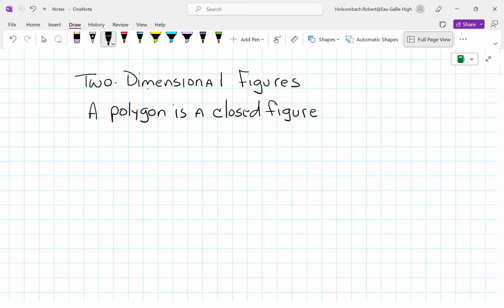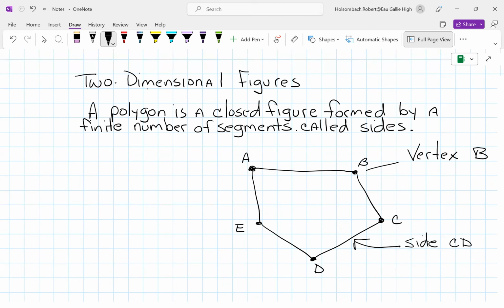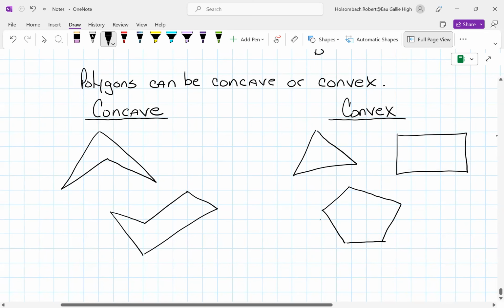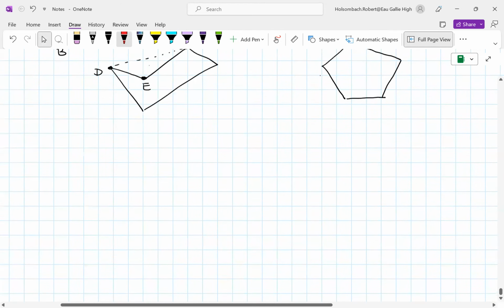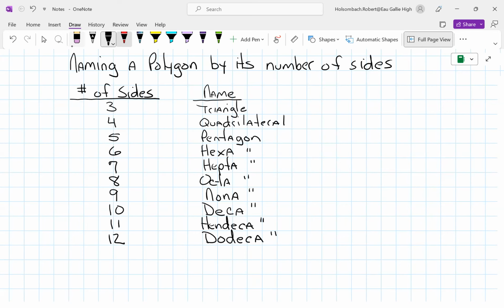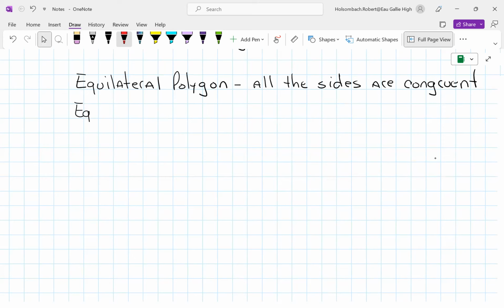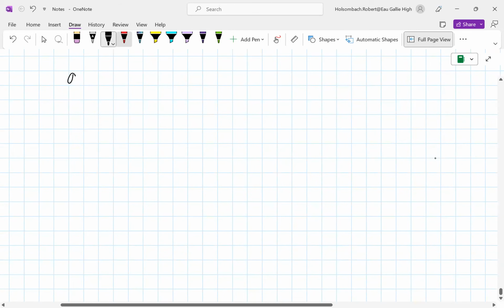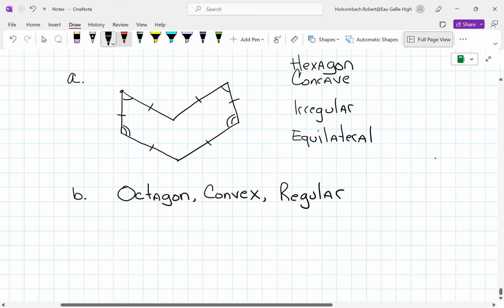Week 6 Geo Notes and Practice 1